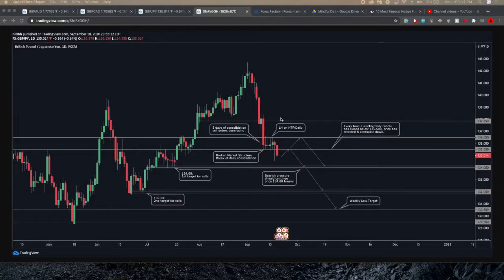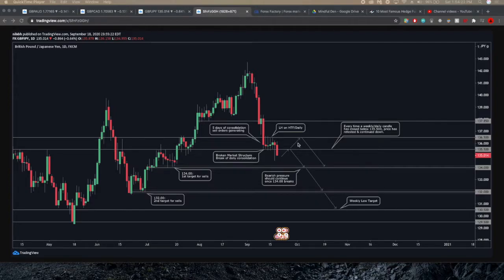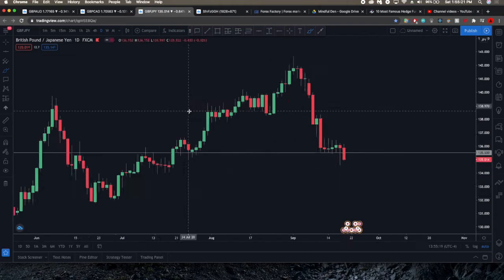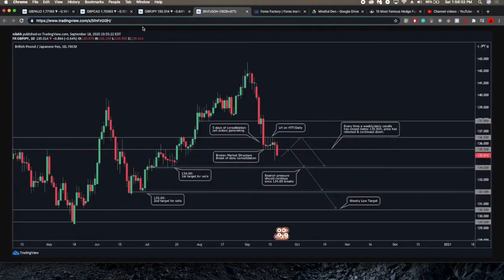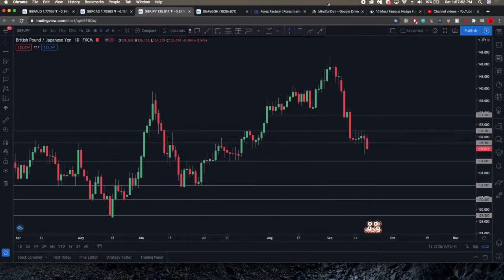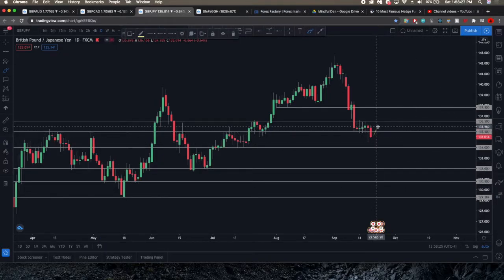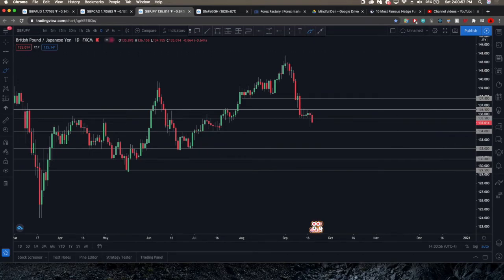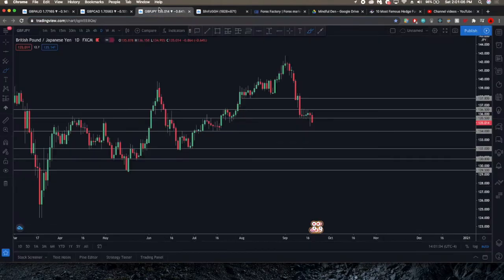WEEKLY ANALYSIS: GBPJPY SEPTEMBER WEEK 4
GBPJPY weekly analysis for the end of September. Expecting further downside.